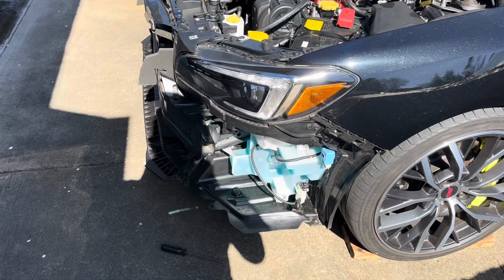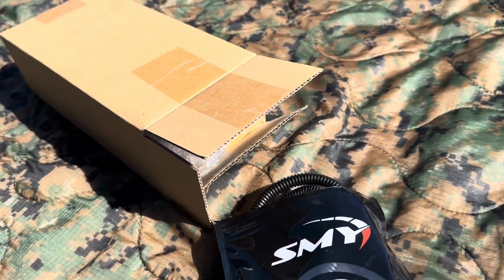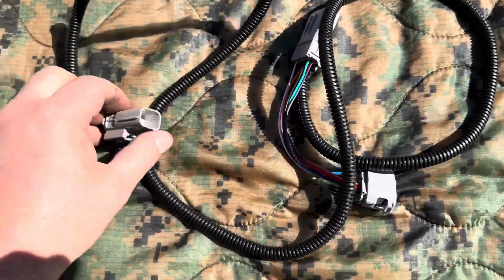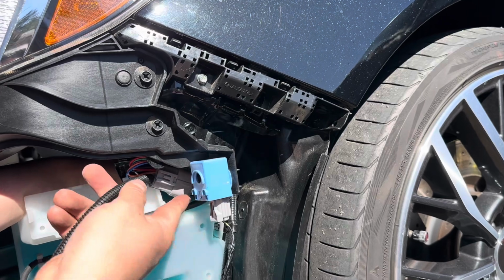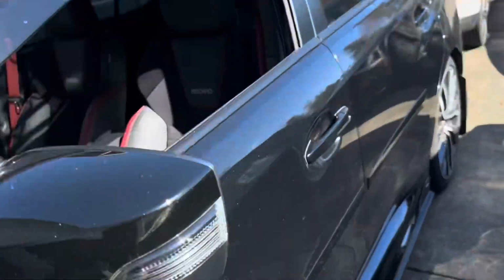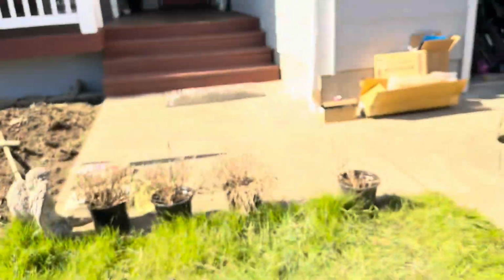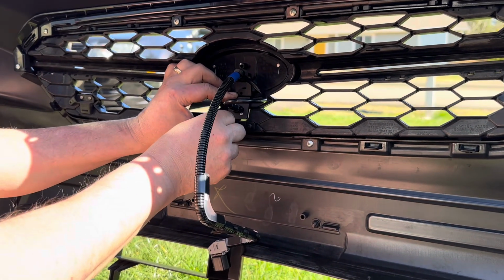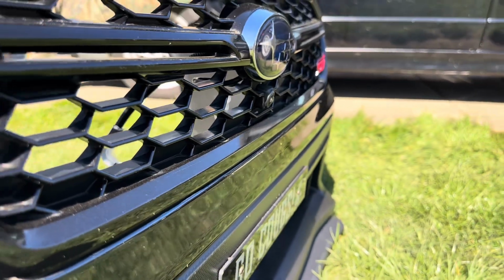Subaru WRX STi Front Mounted Camera Install